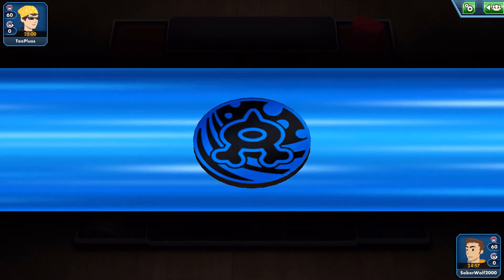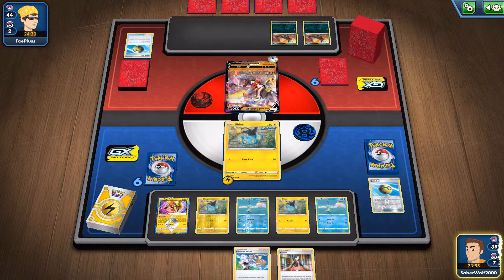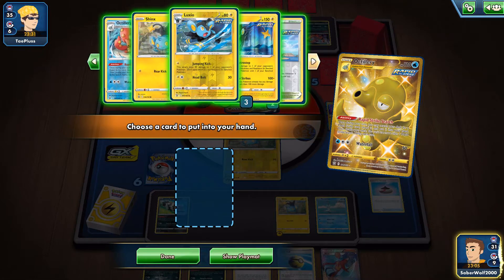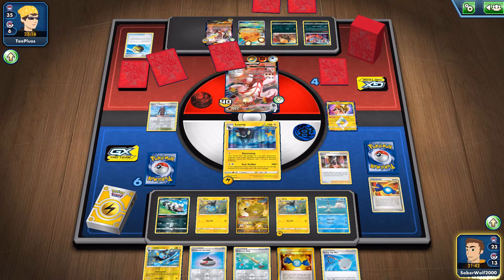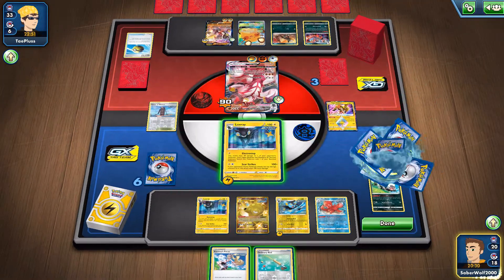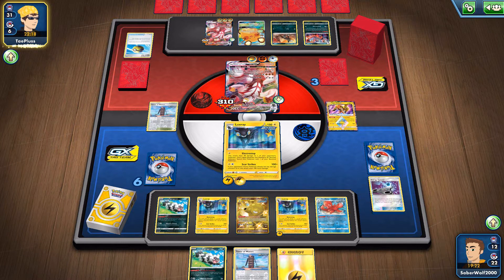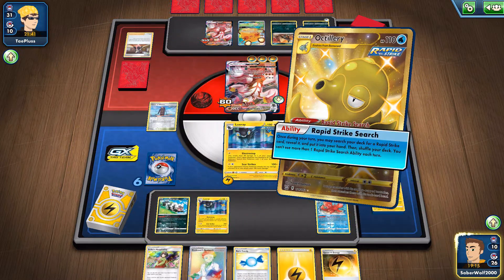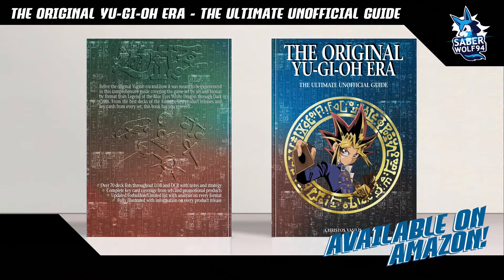Pokemon TCG Online Rapid Strike Luxray Octillery VS Single Strike Urshifu VMAX Houndoom!!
With a little bit of planning and careful placement of damage counters rapid strike luxray can score OHKOs on a lot of popular pokemon. It also gets to benefit from rapid strike octillery adding additional consistency granting easy access to any rapid strike card.